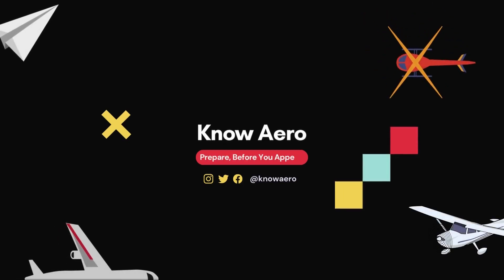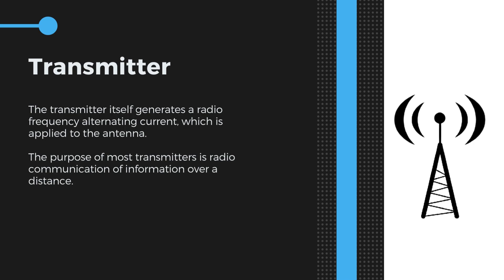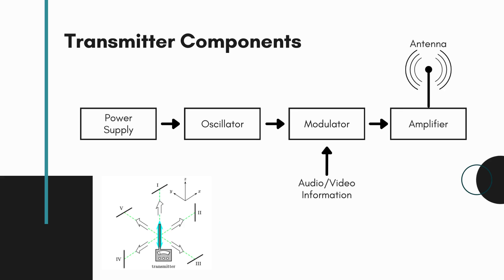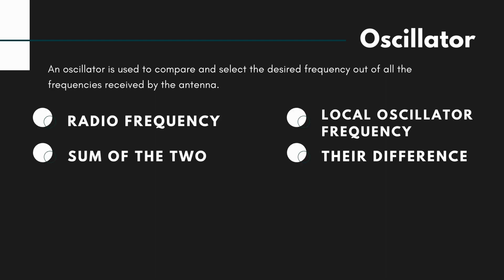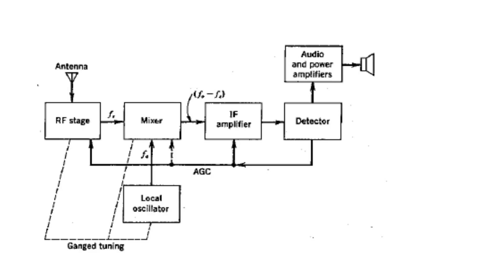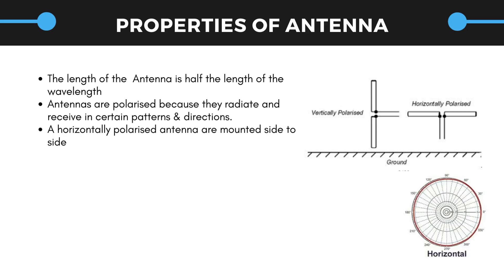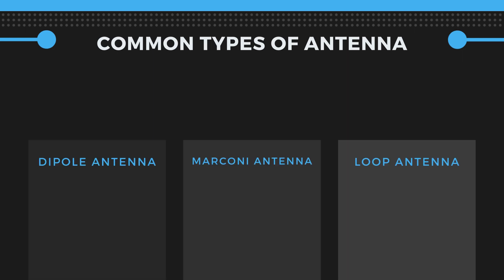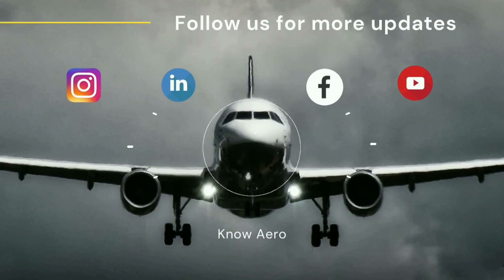Transmitter, Receiver, and Antenna | Aircraft Communication & Navigation | Lecture 3 | Know Aero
We're starting a lecture series on Aircraft Radio Communication (ATA 23) & Navigation  (ATA 34) systems. The purpose of this lecture series is to share the vast and interesting knowledge of various aircraft radio instruments and to make you all understand their concept easily.

In this lecture, you'll learn about the transmitters, receivers, and antennae which make propagation possible.

Chapters
0:00 Introduction
1:00 Transmitter
3:00 Receiver
6:11 Antenna
7:56 Types of antenna
9:12 Thanks for watching!

Consider the following reference books to follow through this lecture series:
• EASA Textbook Module 13
• Aircraft Radio System, J. Powell
• Electronic Communication System, George F. Kennedy
• Avionics Fundamental, Jeppesen
• Avionics Navigation System, Kayton/Fried
• Basic Electronics and Radio Installation, Dale Crane

KNOW AERO ONLINE CERTIFICATE COURSE

CREDITS

Also Please🙏
SUPPORT US 💪.